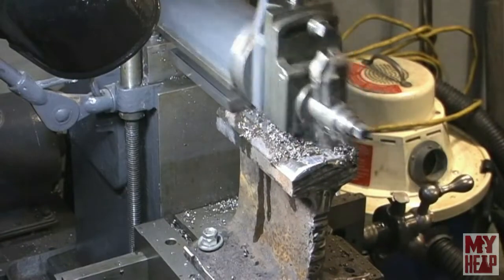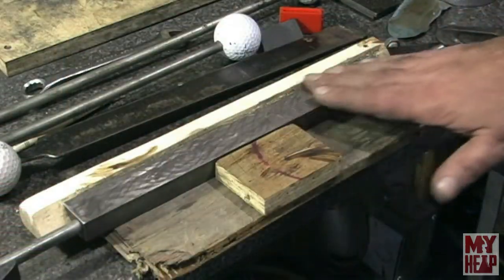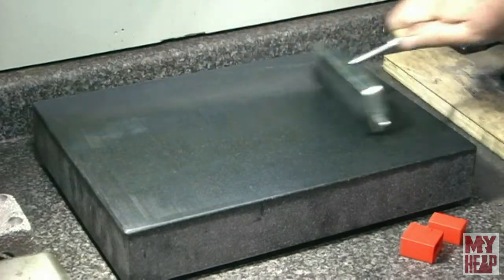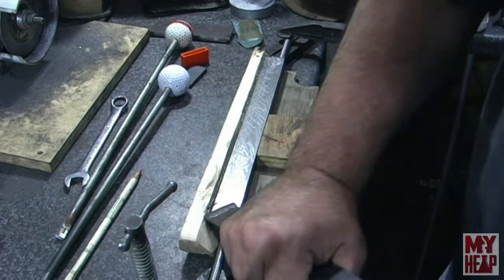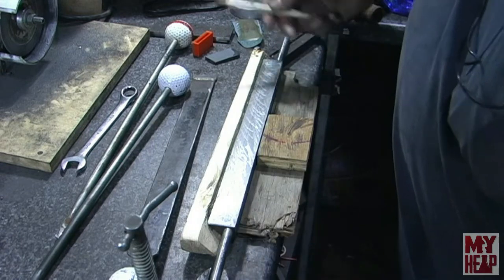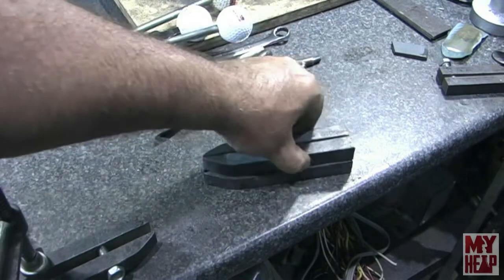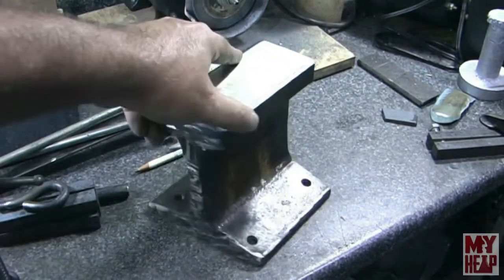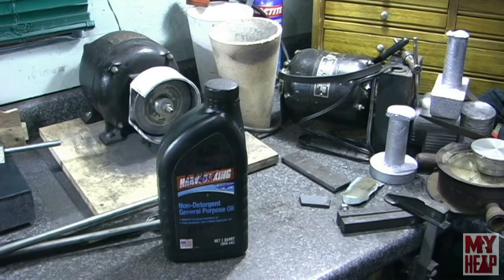A visit with Chirpys Tinkerings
I took a road trip to visit Chirpy and his workshop.  While there I learned a little scraping, done some forging and a little road tripping too.  My wife and I had a wonderful time and the hospitality that Chirpy and his family showed would rival the south land!